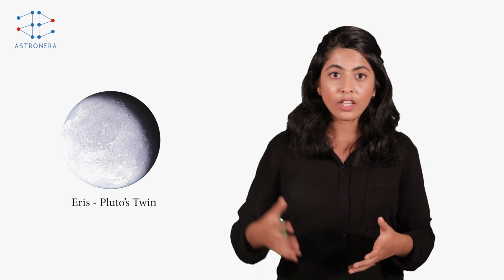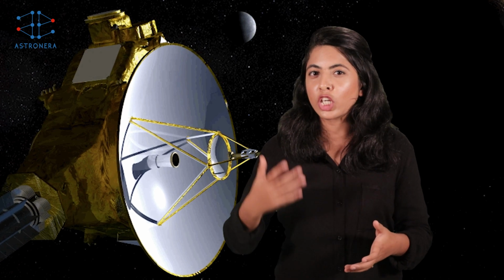Lec 4. Interesting Facts | Exploring the Solar System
Get ready for a whirlwind tour of mind-blowing facts and intriguing tidbits about our wondrous solar system. In this captivating lecture, we uncover a treasure trove of knowledge that will leave you in awe. From the mind-boggling size of Jupiter's storms to the breathtaking rings of Saturn, we delve into the extraordinary features and phenomena that make each planet unique. Discover fascinating details about the dwarf planets, asteroids, and comets that inhabit our cosmic neighbourhood. Prepare to be dazzled as we unveil the extraordinary wonders and peculiarities that make our solar system an endless source of fascination.